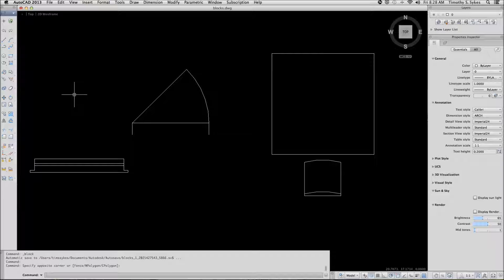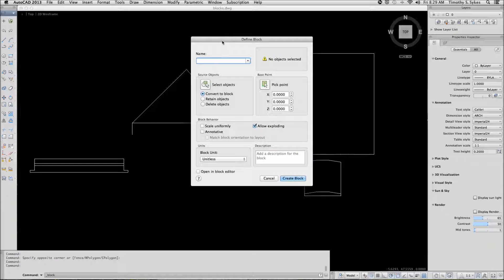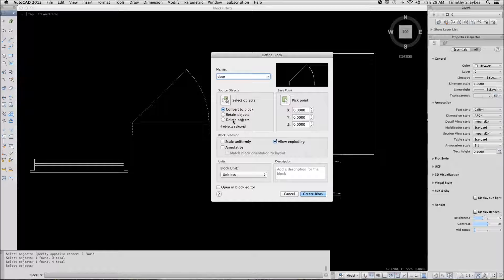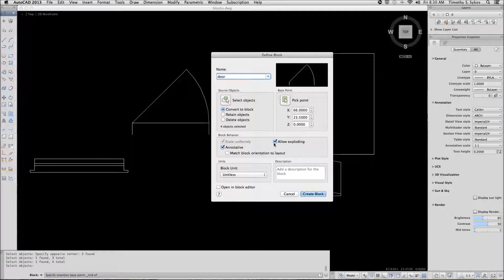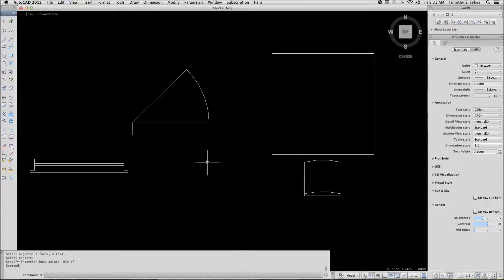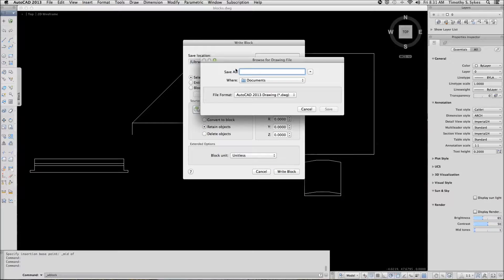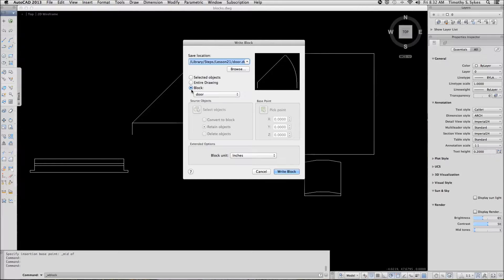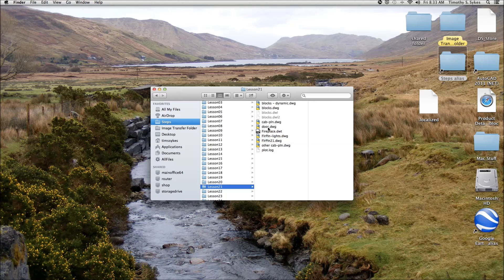21.1.1a: Creating Simple Blocks & Saving Blocks to a Folder Library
AutoCAD 2013 for Mac: One Step at a Time
Exercise 21.1.1a: Creating Simple Blocks
Exercise 21.1.2a: Saving Blocks to a Folder Library